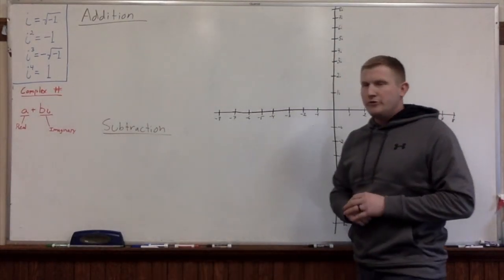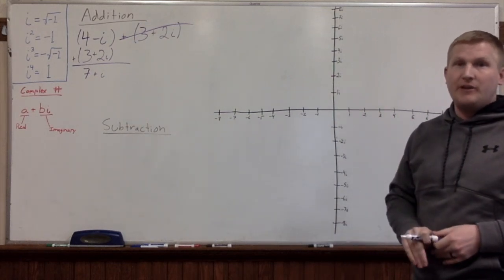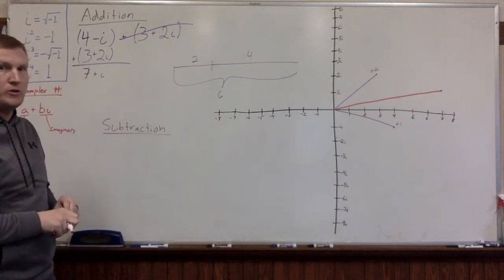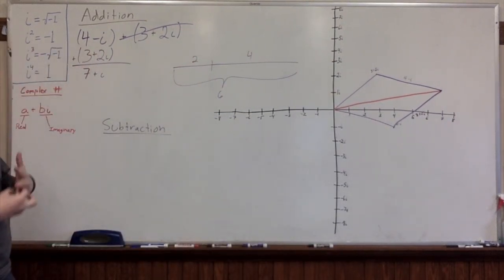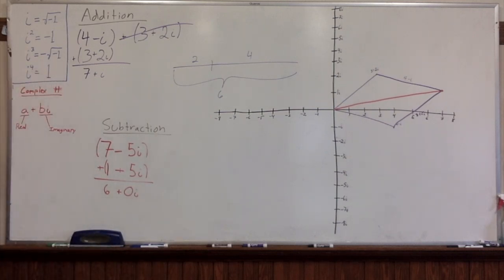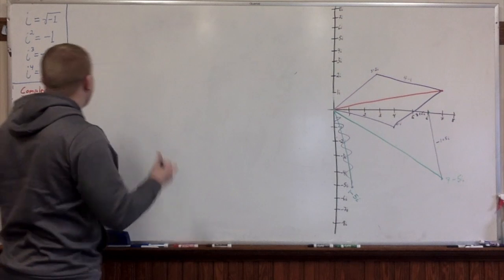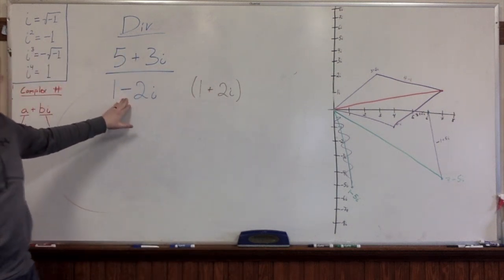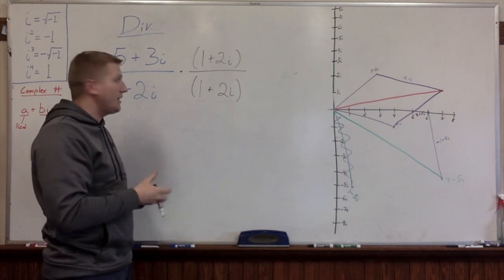5.4 Part 2